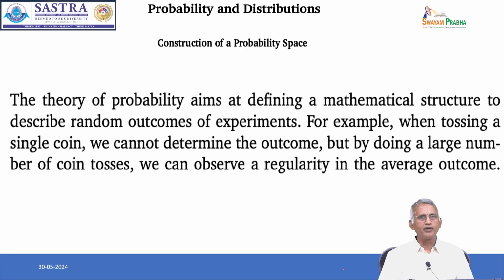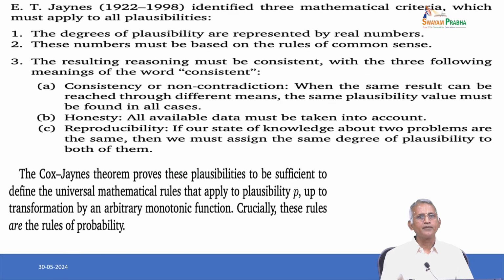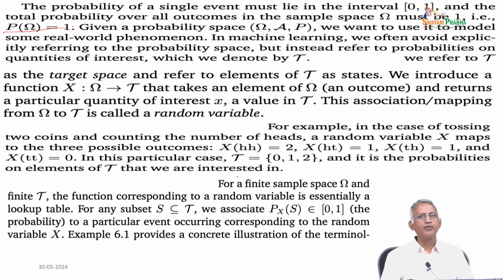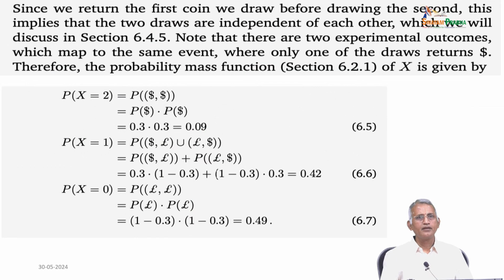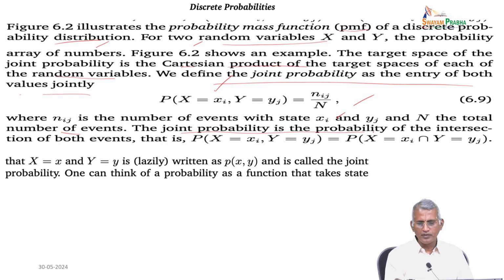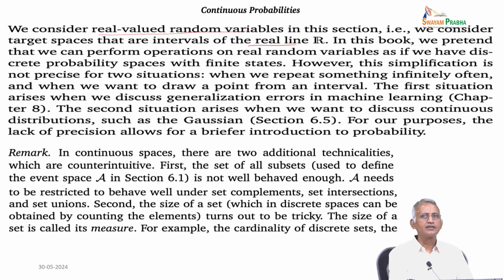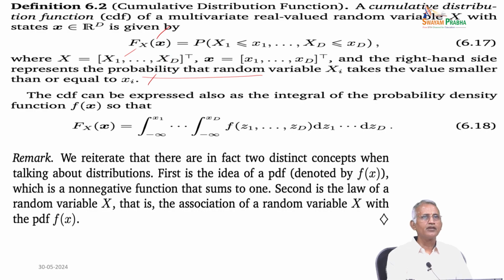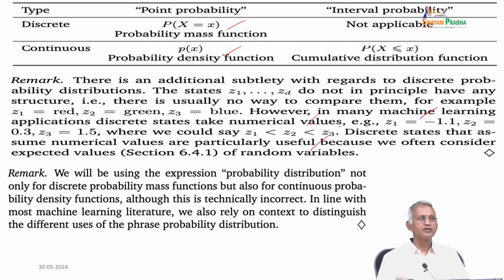Unit III - Probability and Distribution